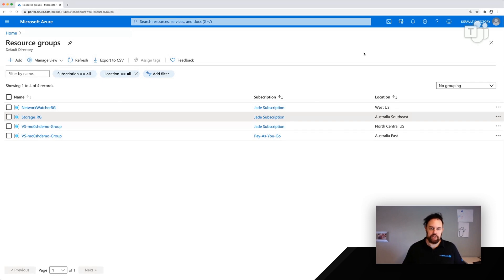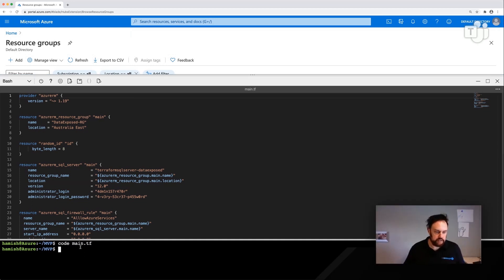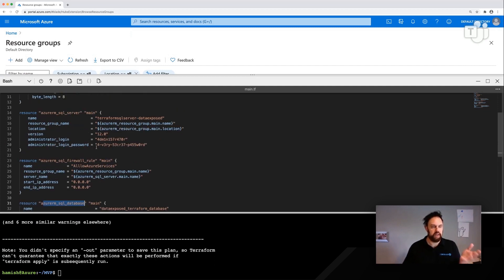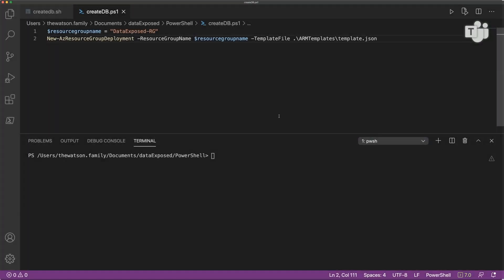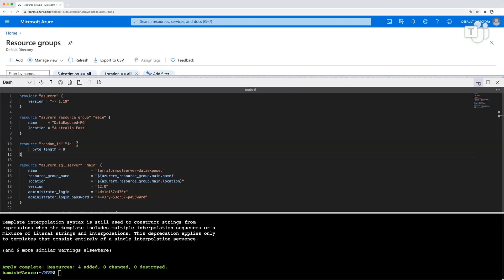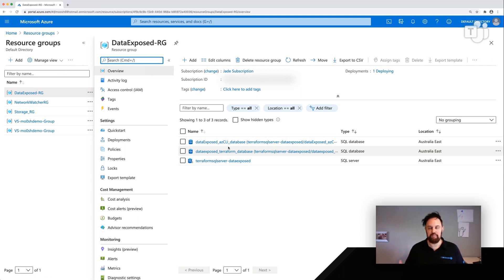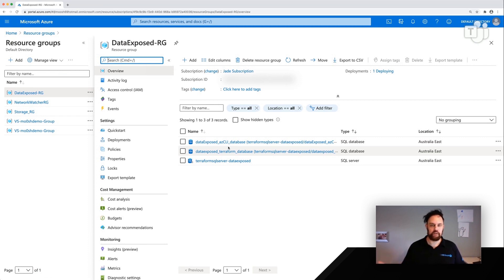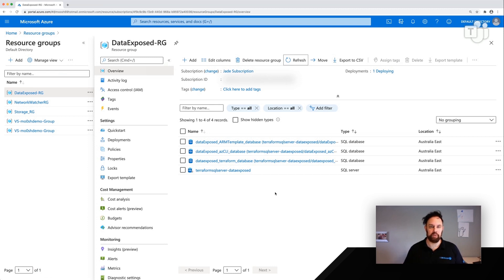Infrastructure as Code and Azure – A Match Made in the Cloud (Part 1) | Data Exposed: MVP Edition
In the first part of this two-part series with Hamish Watson, we will look at the various methods available to deploy an Azure SQL database including PowerShell, Azure CLI and Terraform. Creating resources has never been easier or more standard than what we have now.

0:00 Introduction
1:55 A Match Made in the Cloud Overview
4:42 Demo
7:10 Other ways to deploy into Azure
8:22 Continuation of demo
8:56 CI CD Pipeline

About Hamish Watson:
Hamish Watson is a Microsoft Data Platform MVP and VMware Expert with a passion for efficient database and application deployment using DevOps methodologies.  He has 20+ years of IT experience in managing and deploying large scale databases on SQL Server technologies.  He has been managing SQL Server since SQL Server 2000 and pragmatic approaches to delivering business value to clients is his career passion.  Educating and helping others learn is a driver for Hamish and he is a Director-At-Large on the PASS Board, an international speaker, and a repeat guest lecturer at a local university.

About MVPs:
Microsoft Most Valuable Professionals, or MVPs, are technology experts who passionately share their knowledge with the community. They are always on the "bleeding edge" and have an unstoppable urge to get their hands on new, exciting technologies. They have very deep knowledge of Microsoft products and services, while also being able to bring together diverse platforms, products, and solutions, to solve real-world problems. MVPs make up a global community of over 4,000 technical experts and community leaders across 90 countries/regions and are driven by their passion, community spirit, and the quest for knowledge. Above all and in addition to their amazing technical abilities, MVPs are always willing to help others - that's what sets them apart.